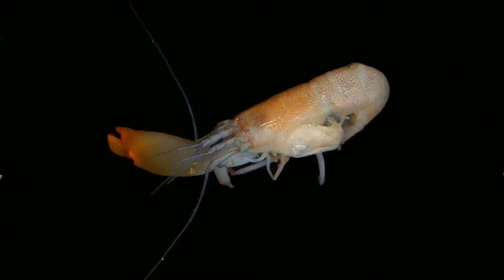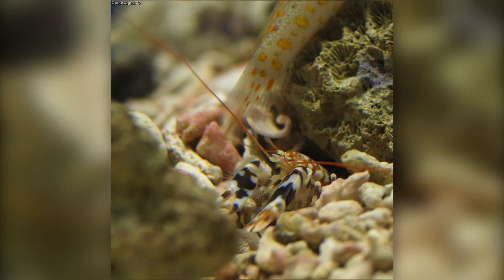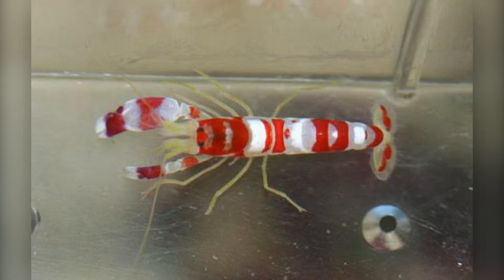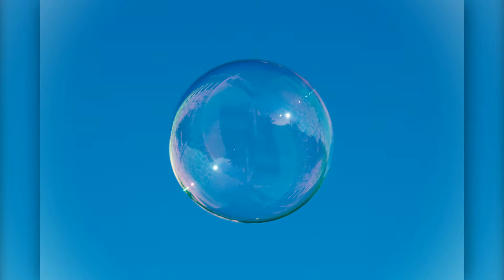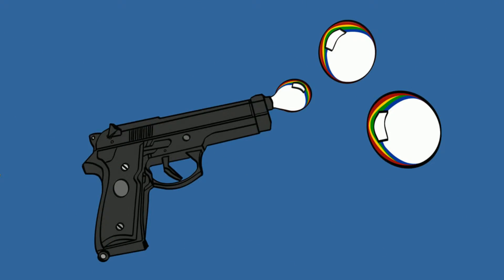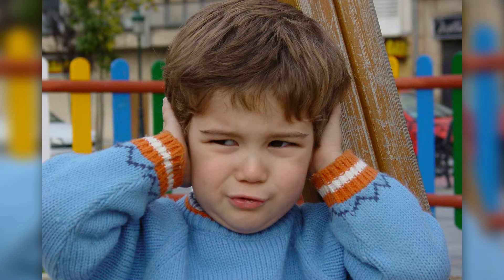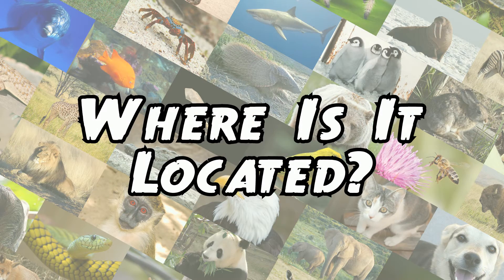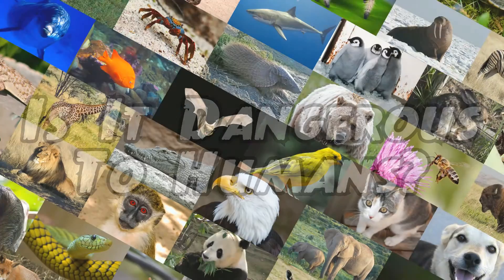What Is A Pistol Shrimp?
So what is a Pistol Shrimp, and what's so interesting about it? In this video, I will be answering those two questions, plus more!